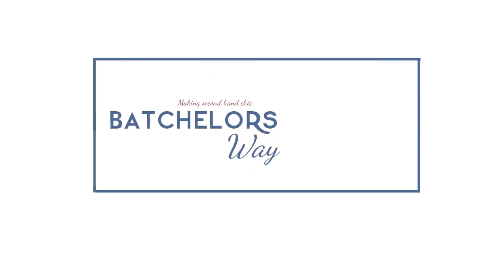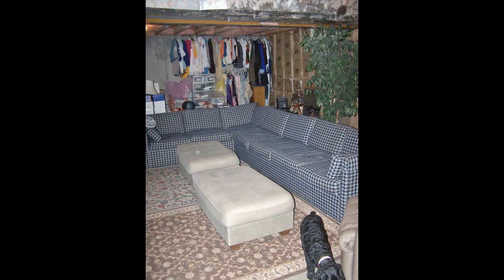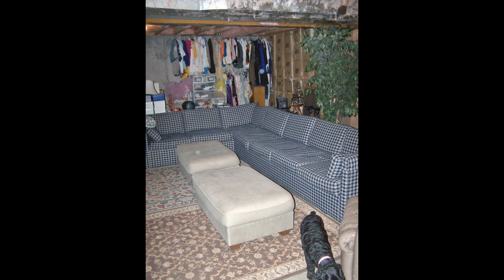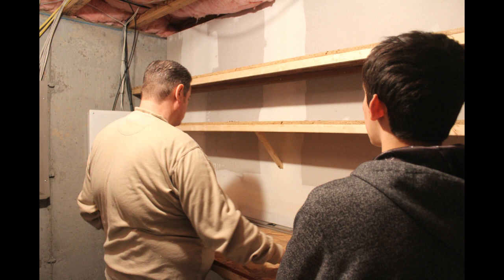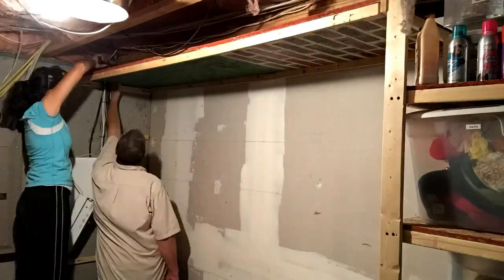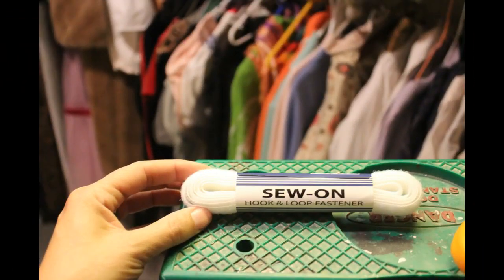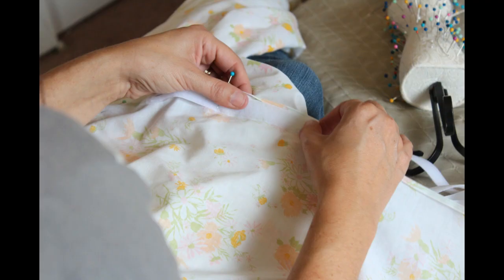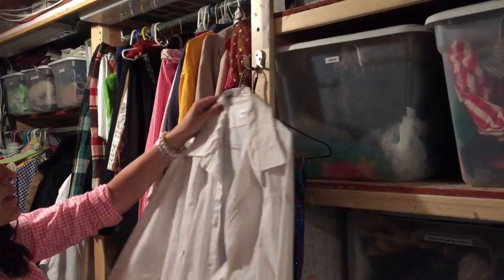BATCHELORS-WAY Basement Project Episode 3: The Costume Room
The Costume Room shows a creative way to use what space you have to store odd things you may have, like a costume collection.